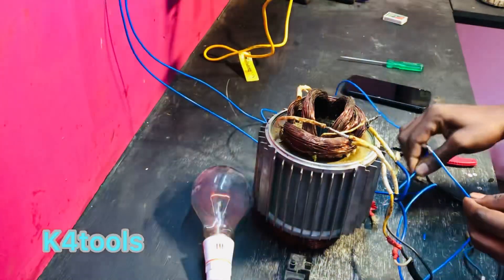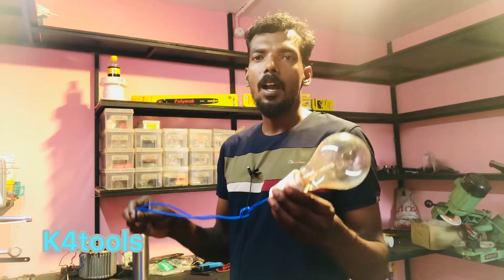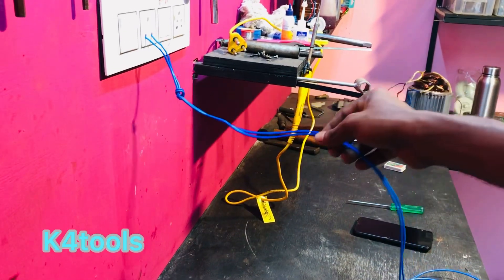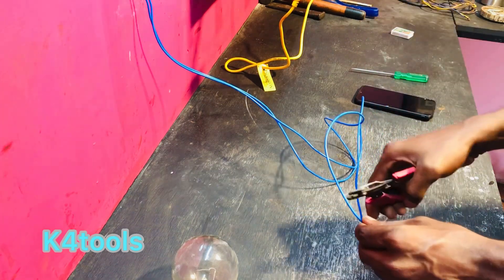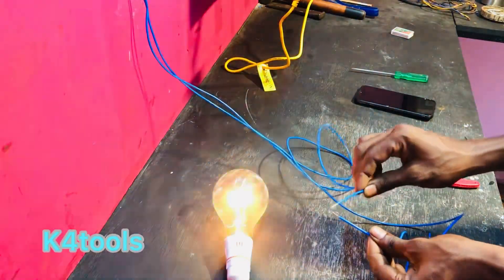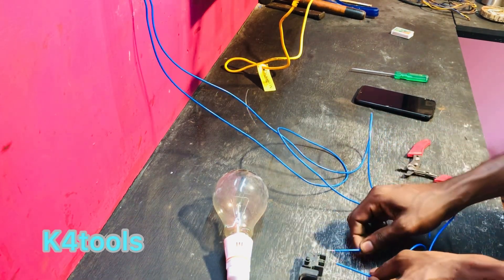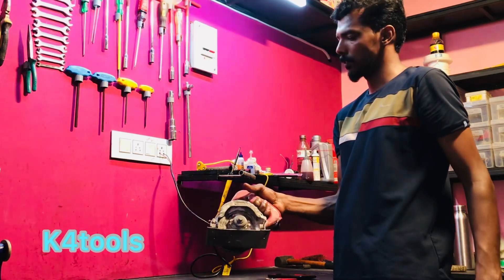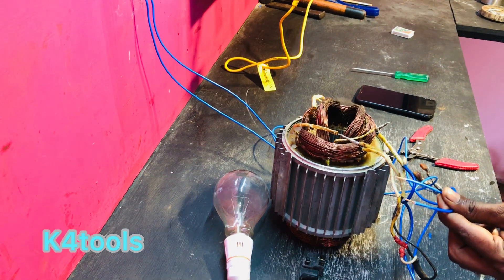ഇനി ഏത് ഉപകരണവും ഈസിയായി ചെക് ചെയ്യാം